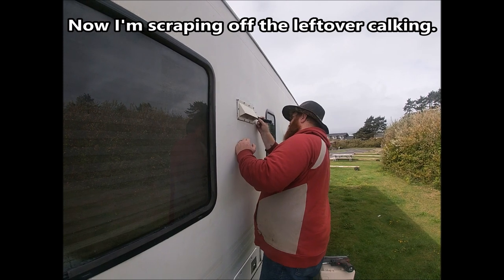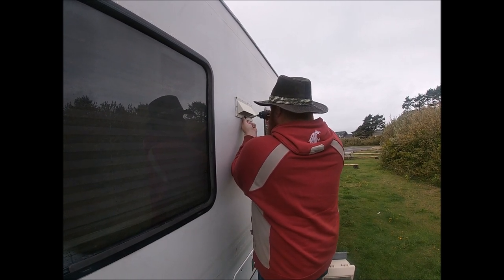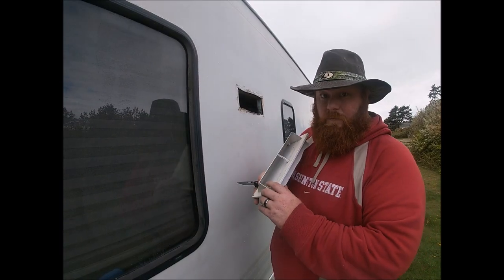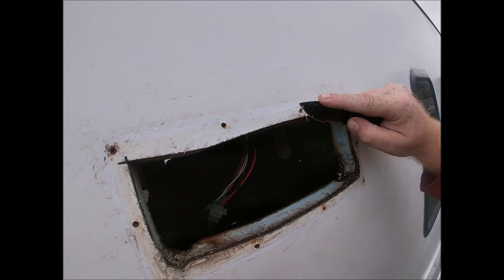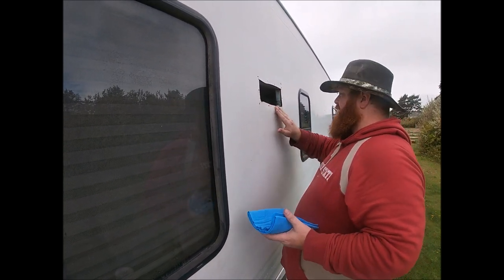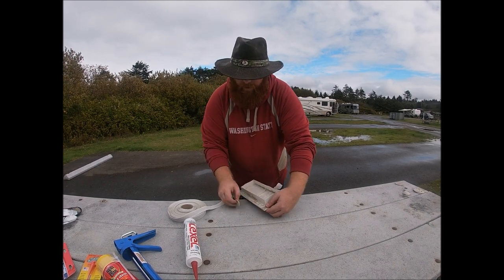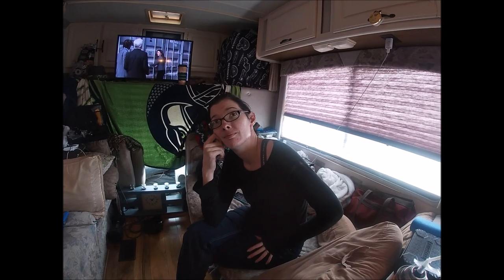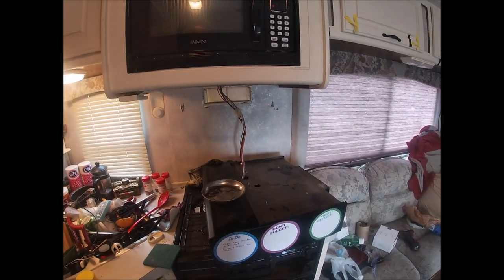How to Repair a Leaking RV Vent and Resealing Complete DIY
This is the full repair on the stove fan vent leak on the side of our class c rv.  Any questions leave them in the comments below and we will respond asap.

Want to support us for FREE, please use this Amazon link be sure to save it to your favorites

Materials.
▶Calking gun
▶Shammy cloth
▶Butyle Seal Tape
▶Insulating Foam Sealant
▶Flex Tape
▶Shammy Cloth

GoPro Hero 7 White
JOBY GorillaPod 325 Flexible Tripod
Portable selfie tripod
Verizon Wireless LG K20 V